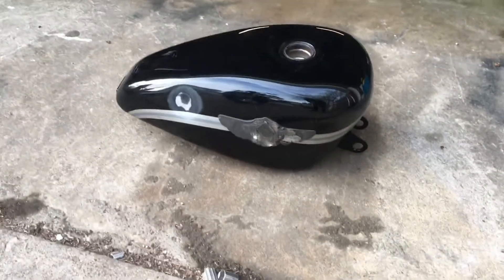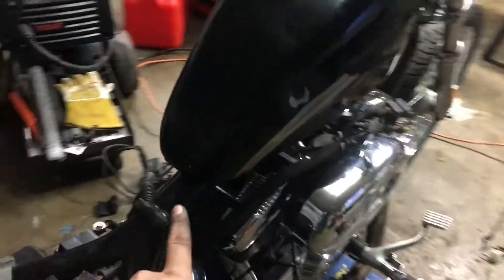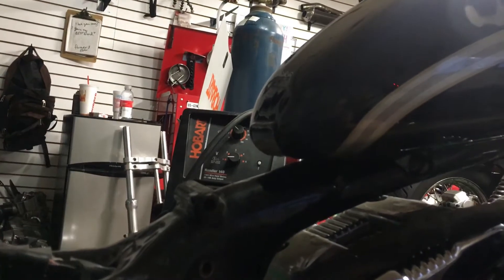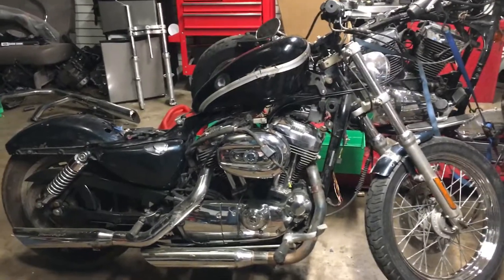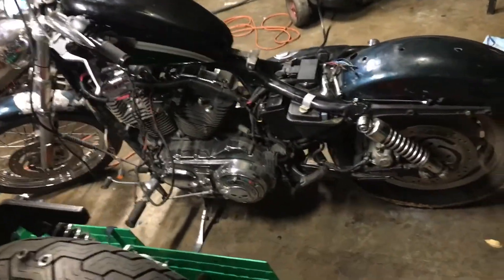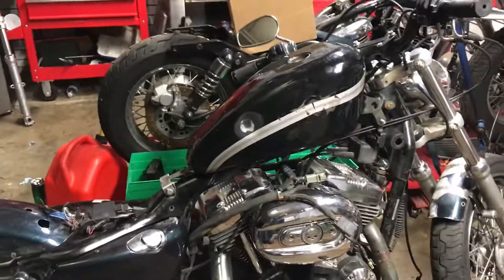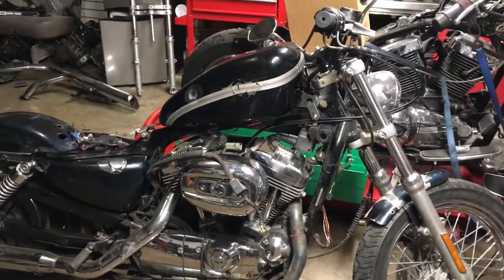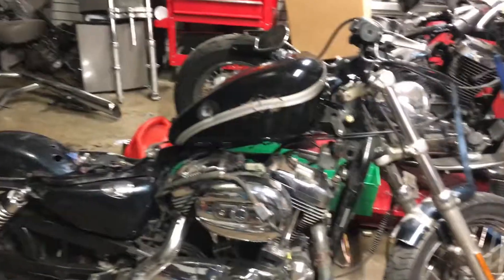2006 sportster custom build!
little more work done on my 2006 sportster 1200!